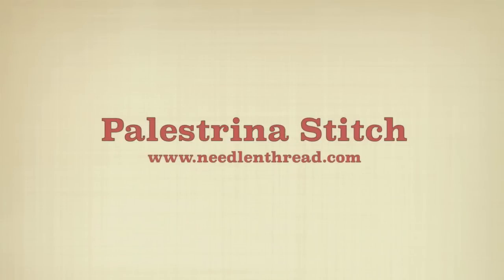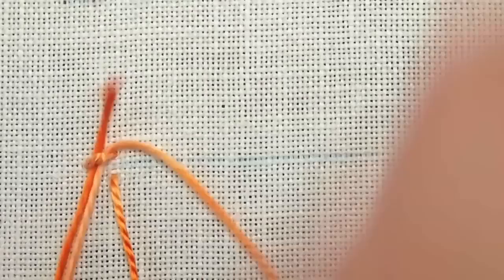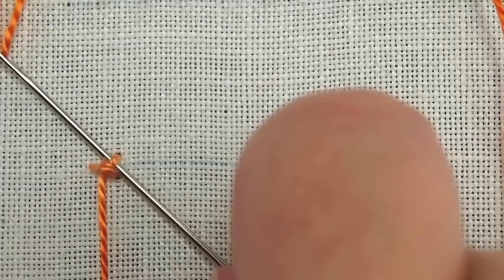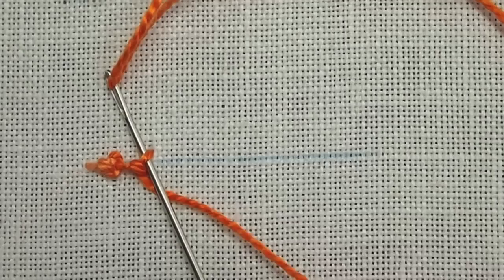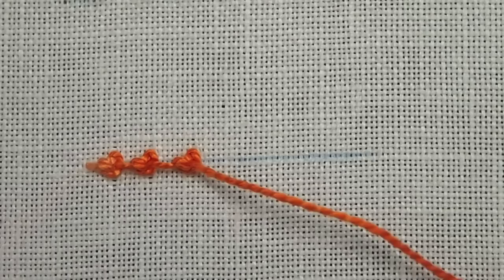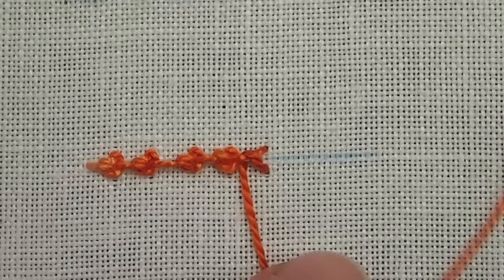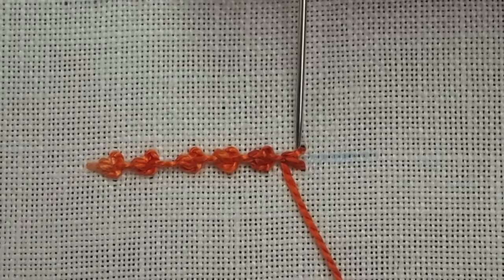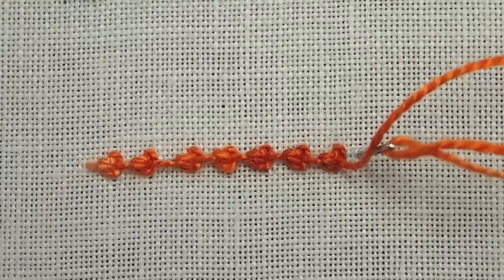Palestrina Stitch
Palestrina Stitch used in Hand Embroidery. Creates a textured, knotted line. For more information on the Palestrina stitch and other embroidery stitches, visit Needle 'n Thread